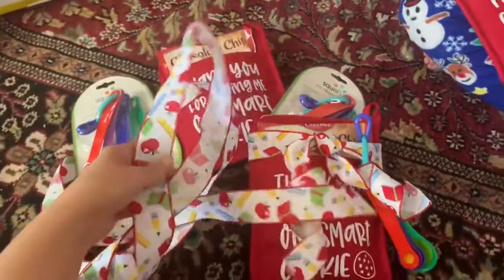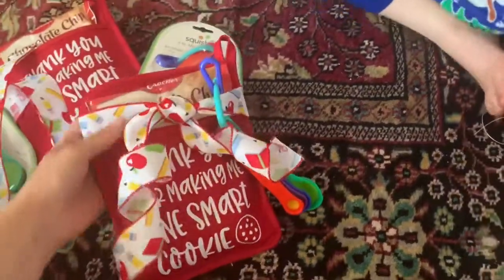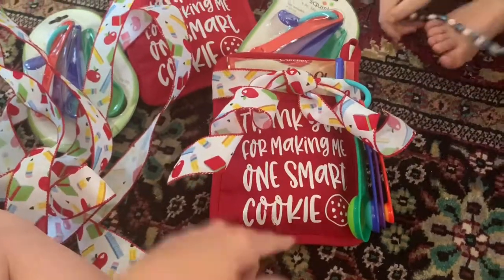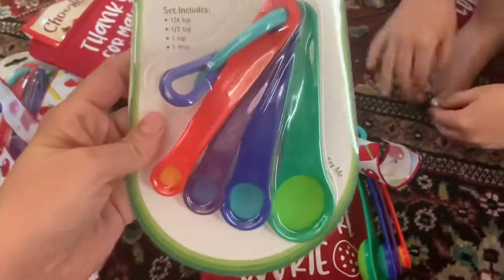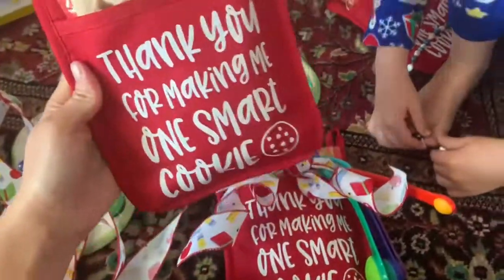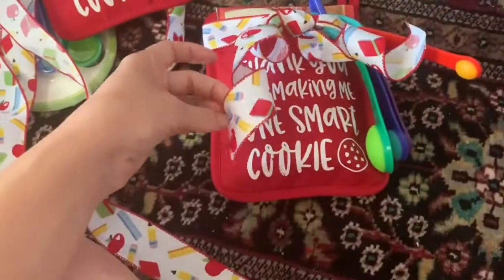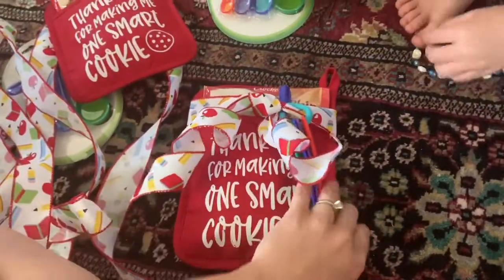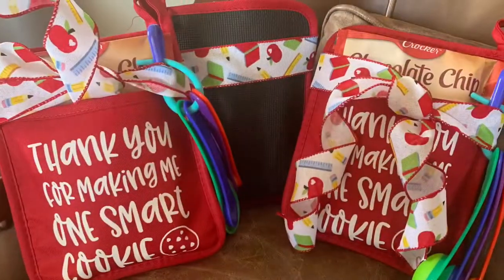Teacher Gift Idea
It’s Teacher Appreciation week! This is what we did for our teachers this year.

Ribbon is from Etsy.com

Cookie mix and measuring spoons are from Target.com